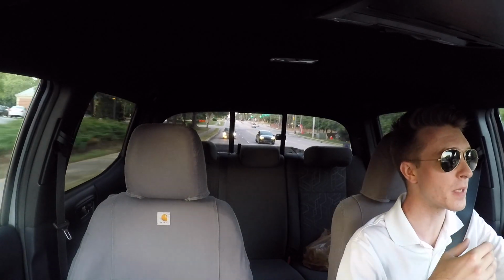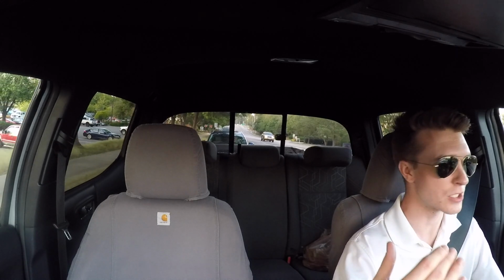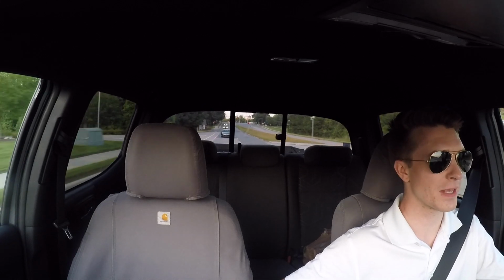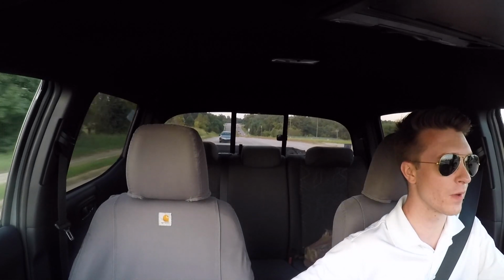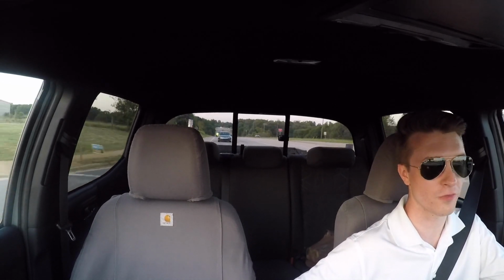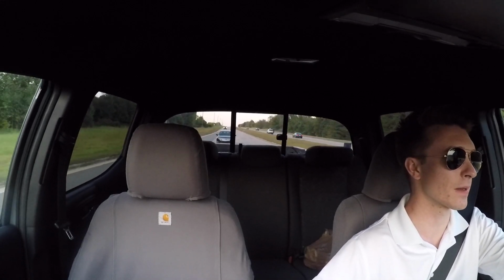Parts Coming Soon to YOUR Tacoma!